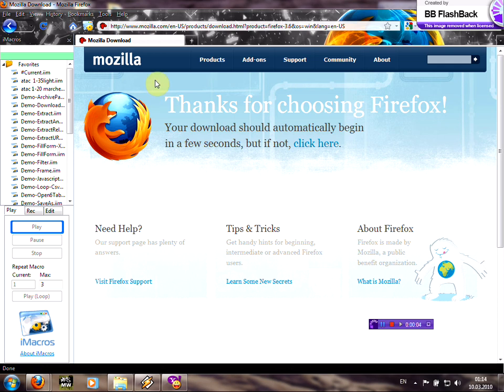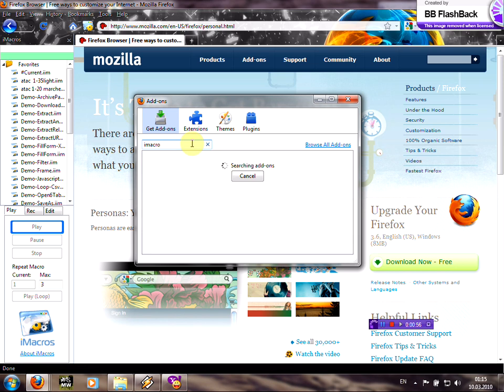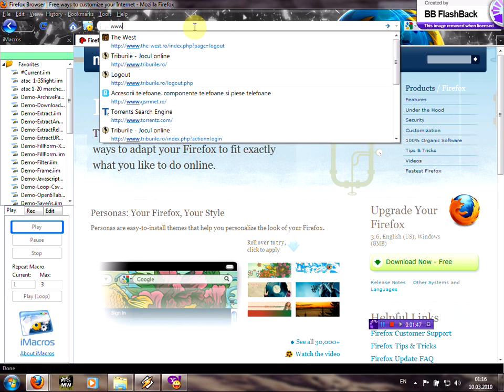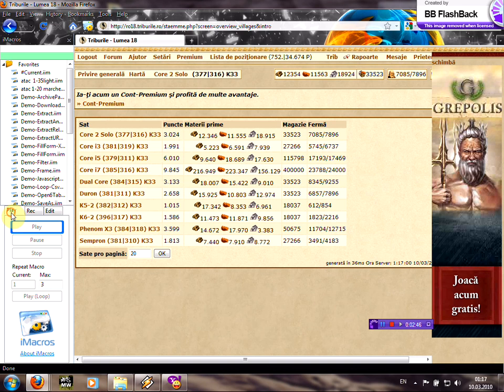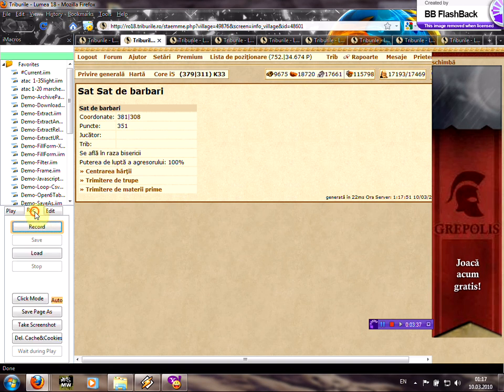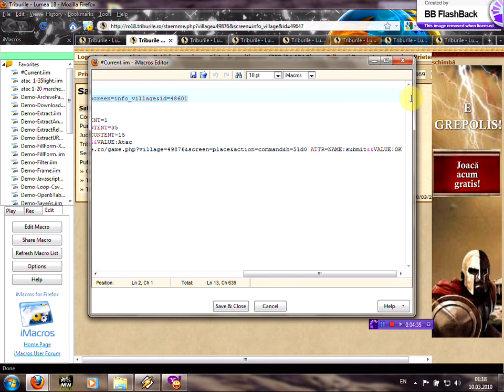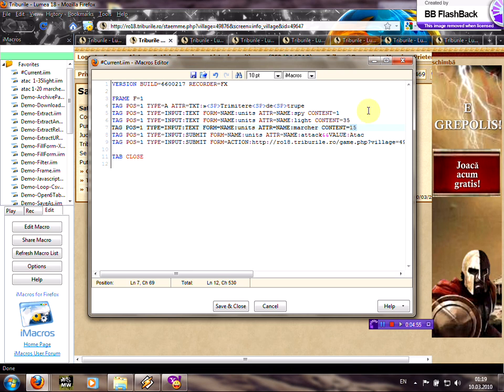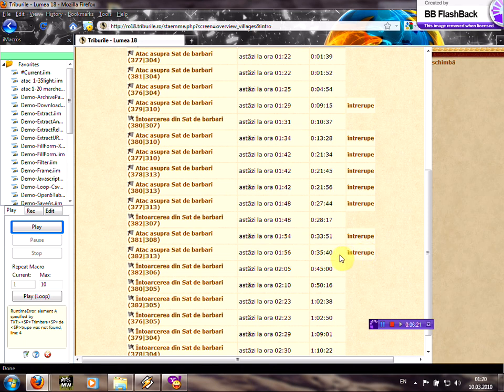iMacros Tribal Wars farming tool. No scripts. New link in description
A very useful tribalwars tool. You can farm a lot of villages easely.
You just need some exercise.. It is not very hard to use it.

UPDATE: new subtitle for audio problems! and translations soon!